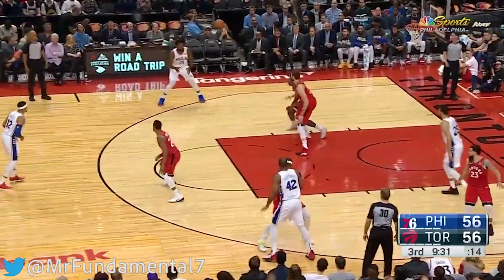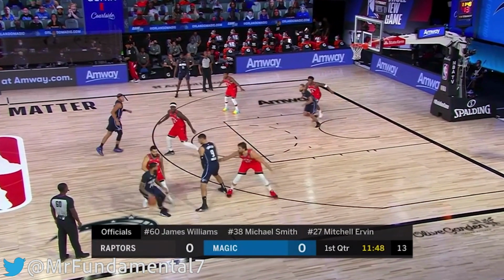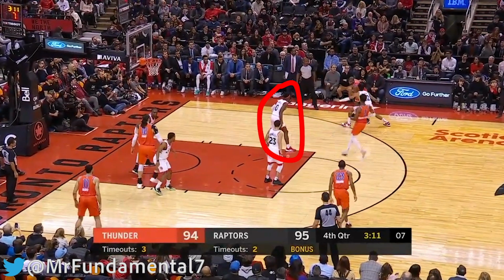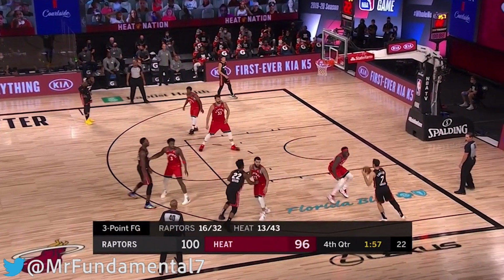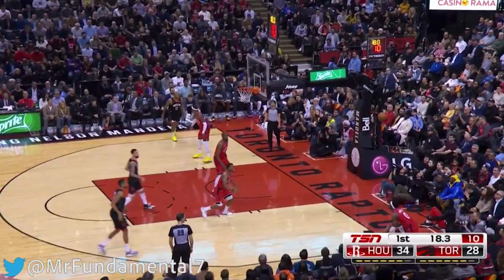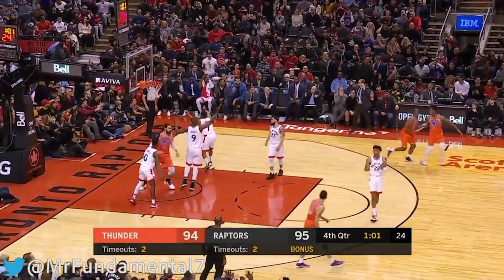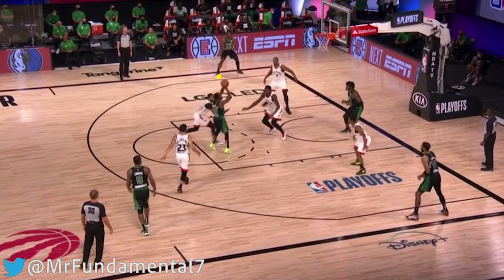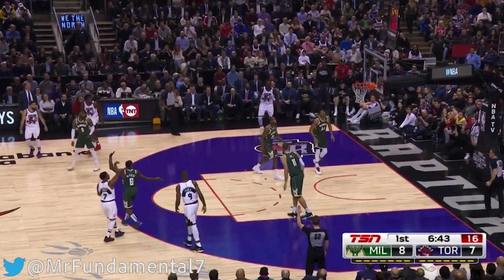How Could The Raptors REPEAT in 2020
The Toronto Raptors have been a force to reckon with even after losing a star this season. They’ve done that with great team basketball on both ends of the floor. Nick Nurse just won coach of the year and he’s brought all the best parts of different defensive schemes into one. Combine that with multiple great and smart defenders on the roster, the Raptors are making a strong push for back to back championships. This is a two-part series and the first one is all about the Raptors’ defense. In today’s video, we’re looking into what the Raptors are doing defensively, how they combine different defensive schemes, how they slowed down stars, and their matchups on the way to the finals.